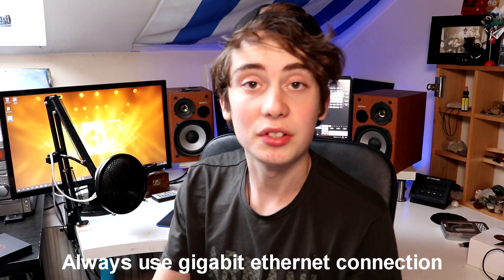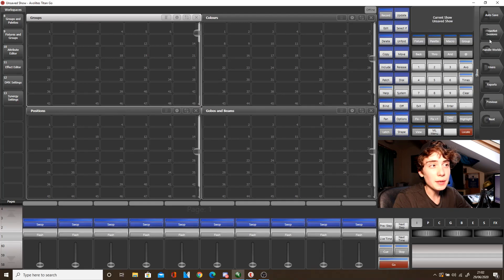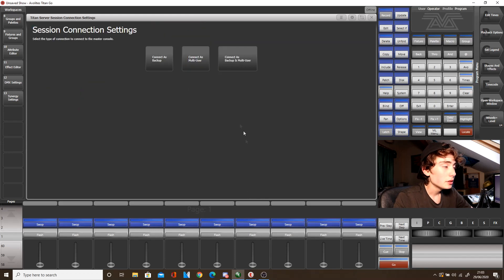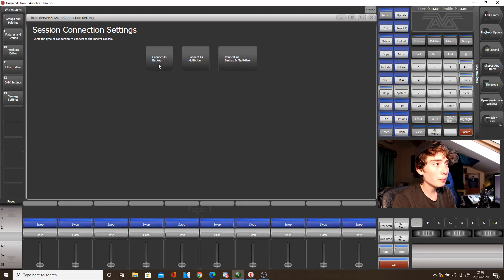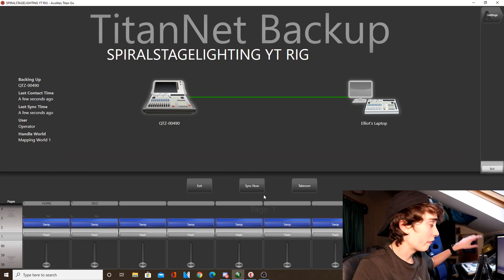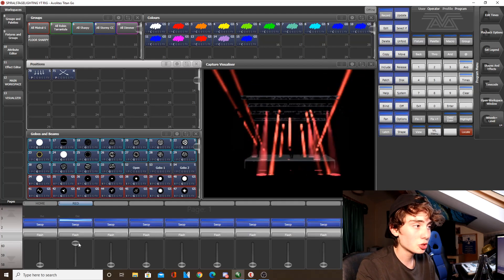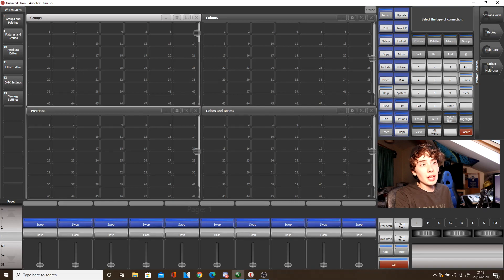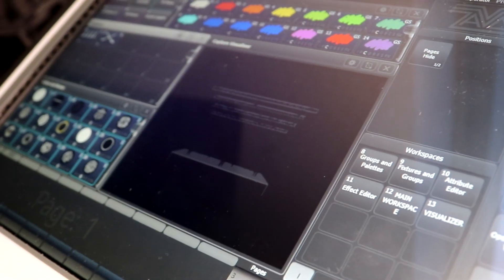AVOLITES NETWORKING TUTORIAL (BACKUP AND MULTI USER)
Hello everyone! I hope your all having a decent quarantine and your all managing to cope during all this madness. In this video, I will be showing you how to network Avolites consoles together. You will get a hang on this very quickly, and I hope to make more networking videos in the future.